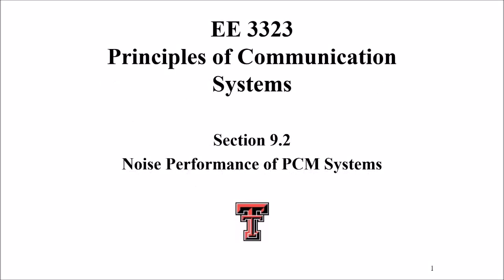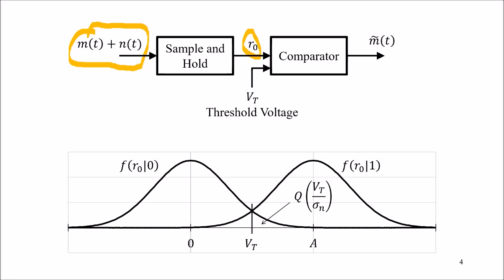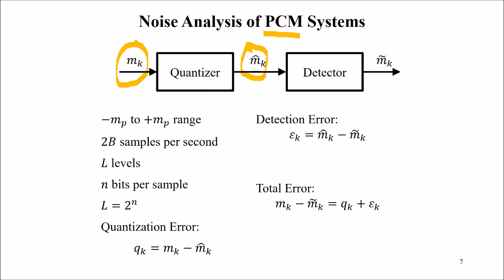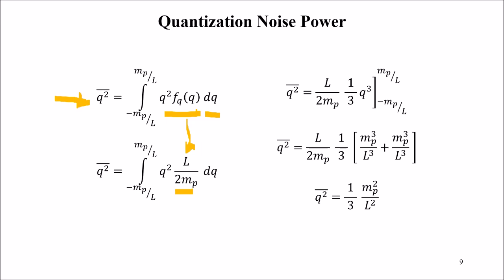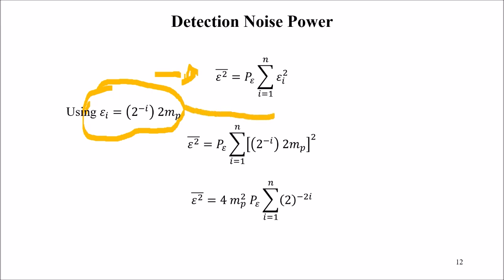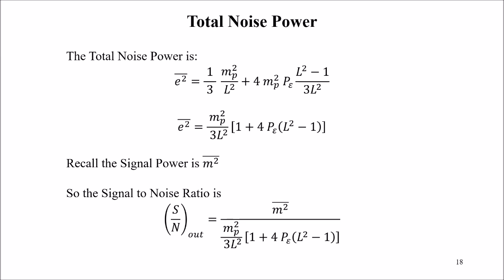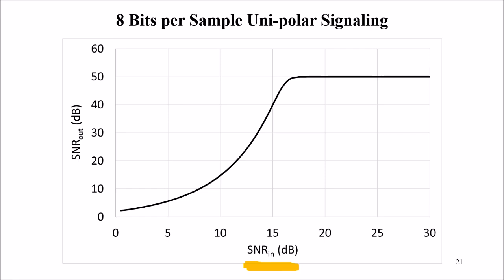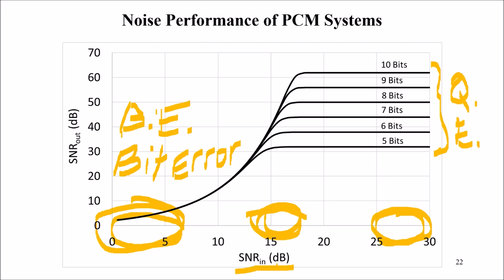ECE 3323 Section 9 2 Noise Performance of PCM Systems